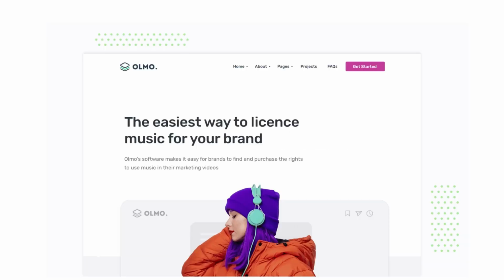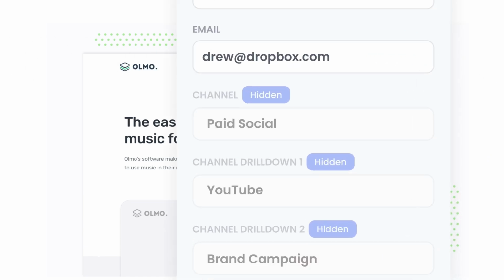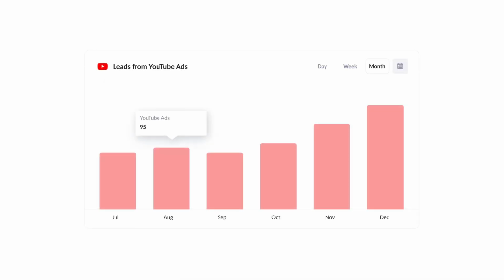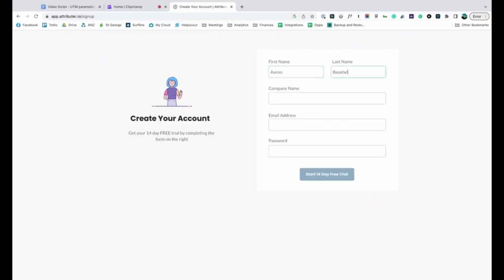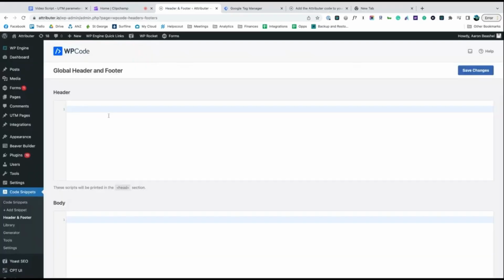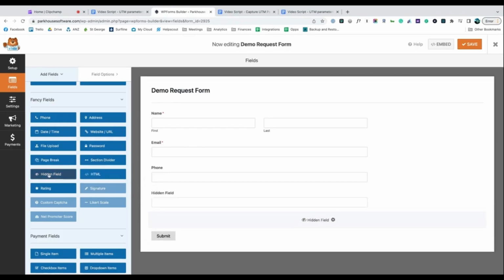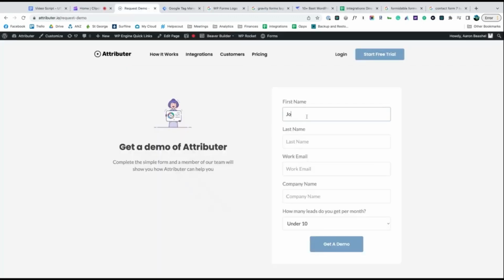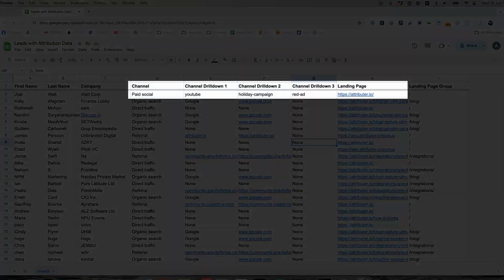Track YouTube Ads in WPForms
Learn how to use a tool called Attributer to capture YouTube Ads data in WPForms, so you can track how many leads& customers your ads are generating.